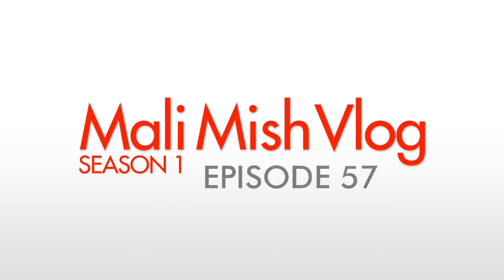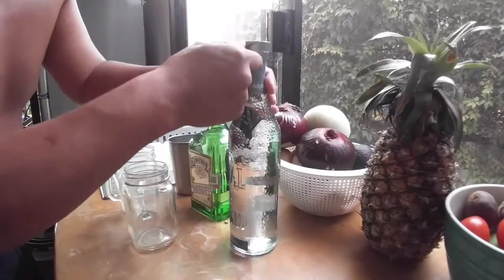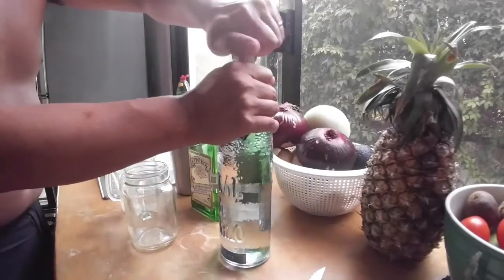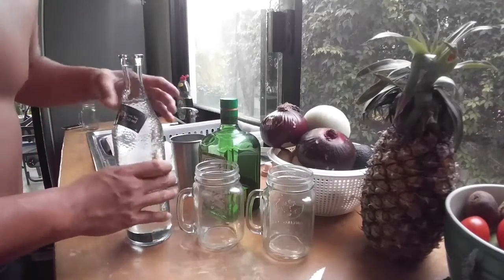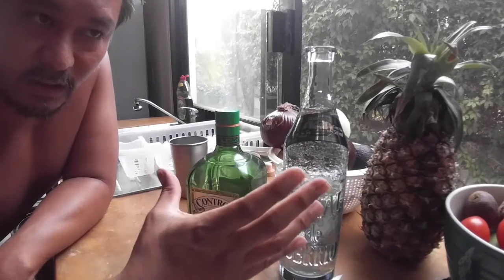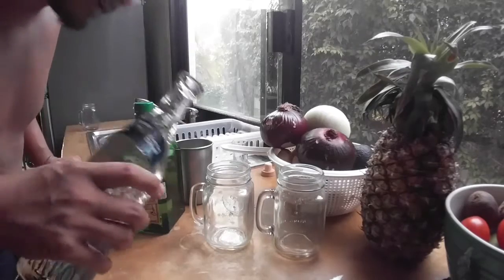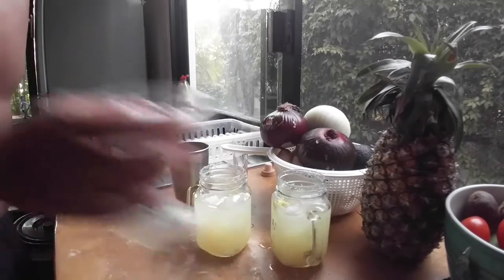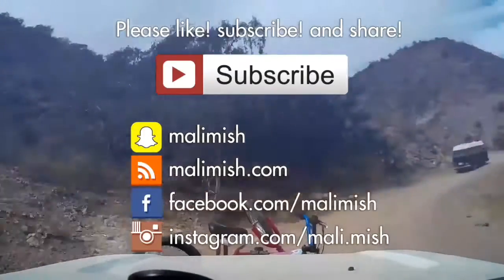The best margarita recipe.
A lot of people think they make good margaritas but here is the authentic restaurant-tyle recipe straight from Mexico.

My Vlogging Gear:
LG V10 Android Phone -
- This is what nearly all of my video is shot on. Just on my phone. It has the ability to shoot 4K as well as full manual mode. It has opticial image stabilization which is key for making video steady.

Clip-On wide angle lens -
- This allows my to get wider shots and it simply clips on to the phone.

Anker Powercore Battery Bank -
- Keeping my phone charge for long days out and about.

Joby Gorrila Pod SLR Zoom -
- Gives me the ability to hold the phone farther away from me as well as a great way to mount the phone to anything for more unique angles and long exposure shots.

GoPro Hero 4 Black -
- My GoPro for underwater and more extreme shots where the phone cannot be used.

DJI Phantom Quadcopter -
- Getting unique aerial shots of the places I go to us accomplished with a DJI Phantom.